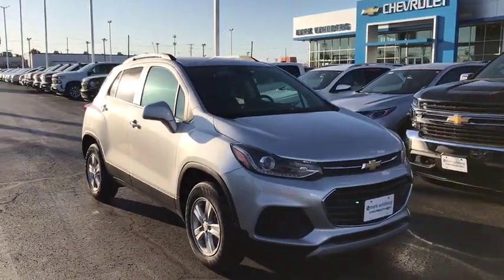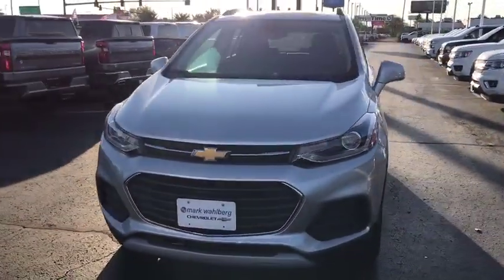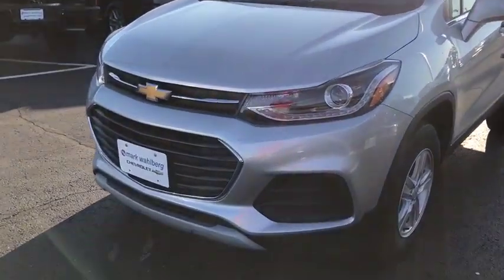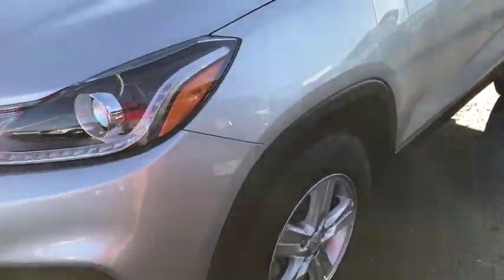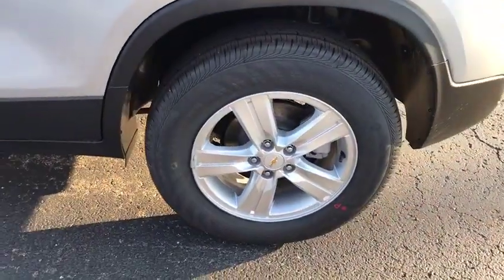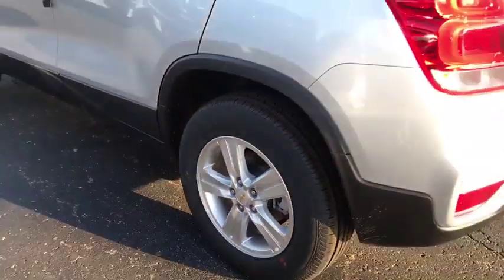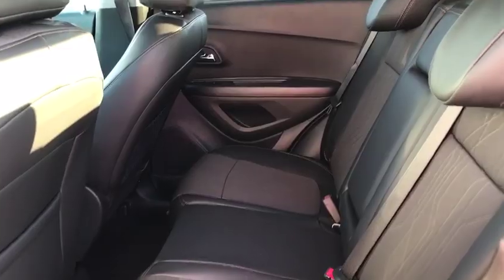2020 Chevrolet Trax Columbus, London, Springfield, Hilliard, Dublin, OH CF0T001872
Silver Ice Metallic New 2020 Chevrolet Trax available in Columbus, Ohio at Mark Wahlberg Chevrolet. Servicing the London, Springfield, Hilliard, Dublin, OH area.

2020 Chevrolet Trax 4D Sport Utility LT Silver Ice Metallic AWD 6-Speed Automatic ECOTEC 1.4L I4 SMPI DOHC Turbocharged VVT 24/29 City/Highway MPG Tax, title, license and dealer fees (unless itemized above) are extra. Not available with special finance or lease offers. The features and options listed are for a new Chevrolet and may not apply to this specific vehicle. You may be eligible for additional incentives, see dealer for details. Price includes: $1,000 - GM Consumer Cash Program. Exp. 12/02/2019